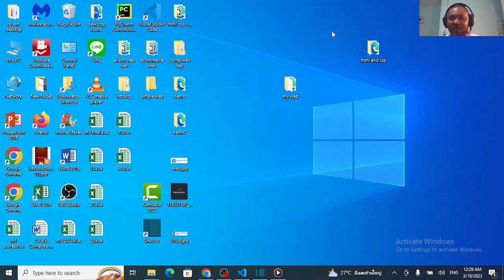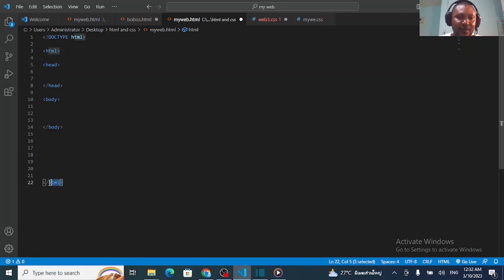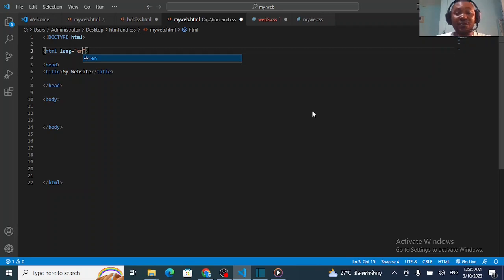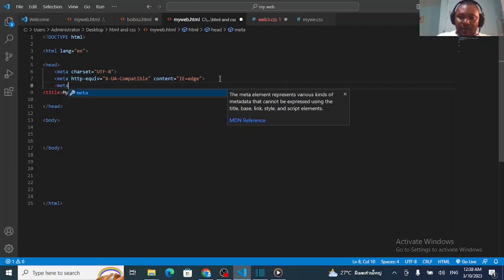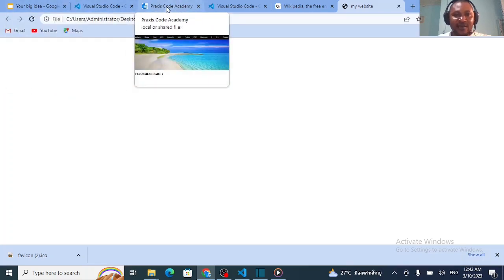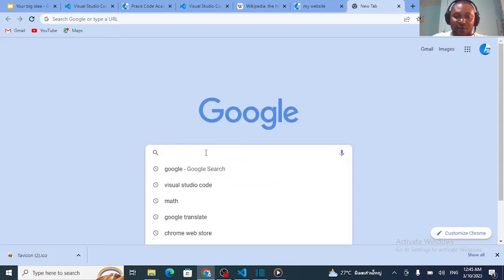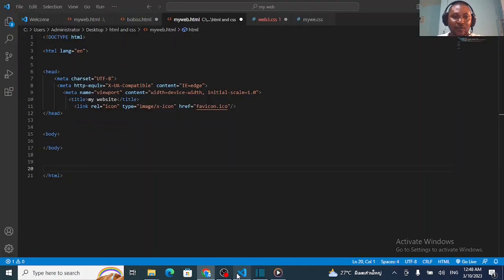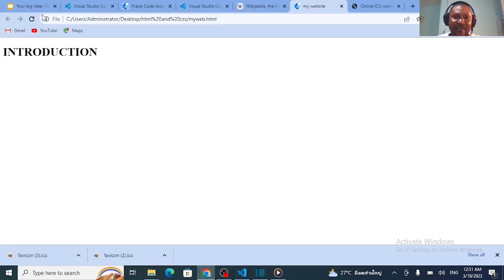HTML part 2